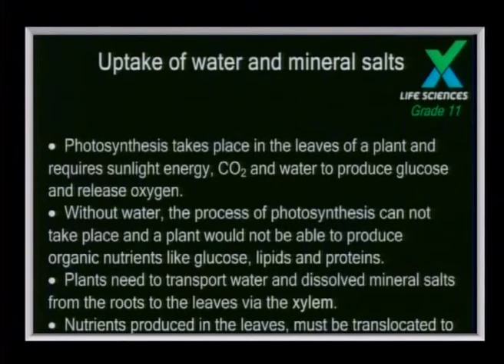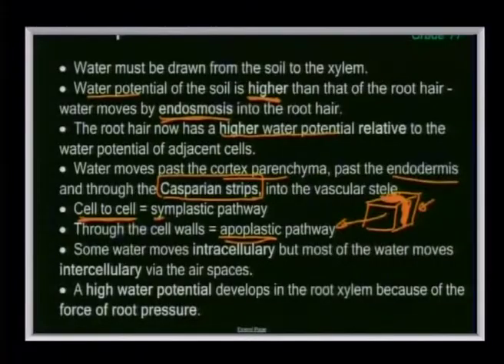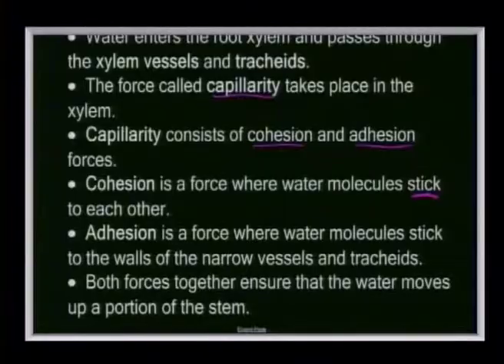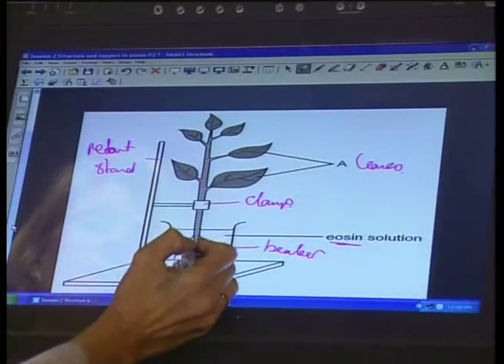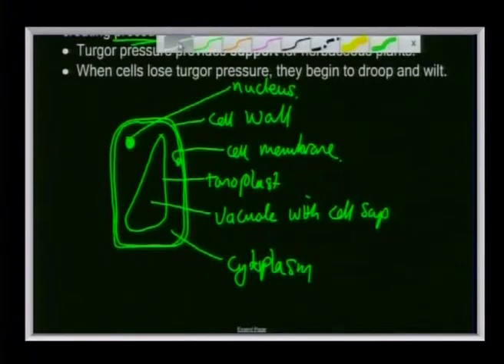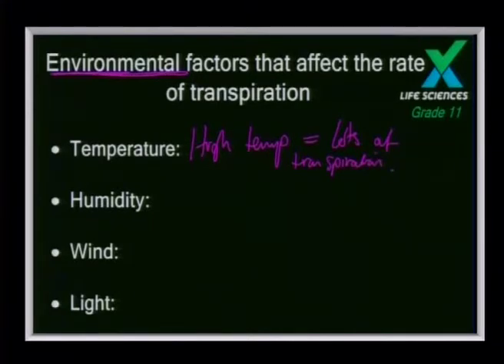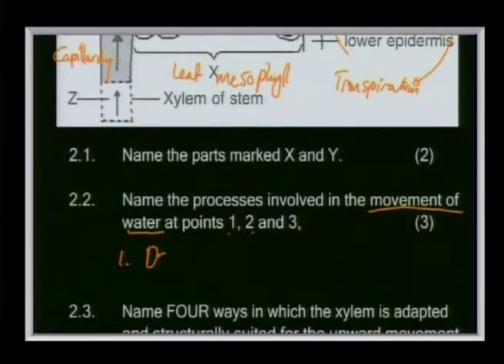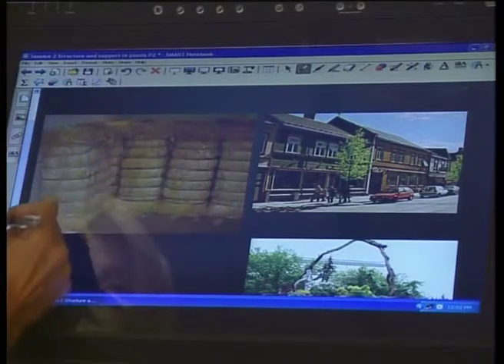Structure & Support In Plants, Paper 2 (English)